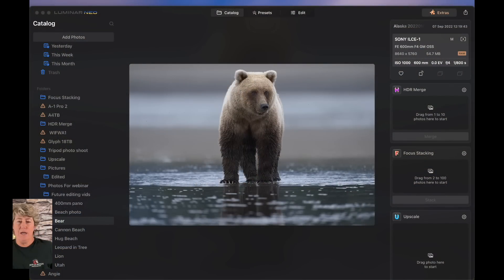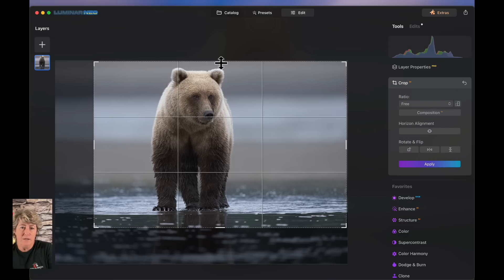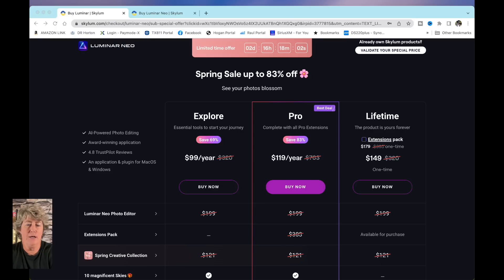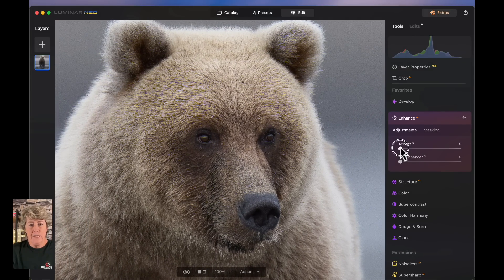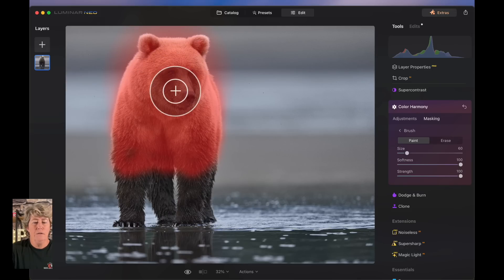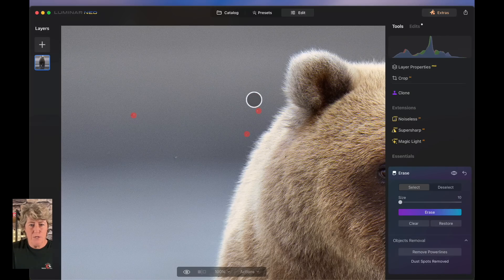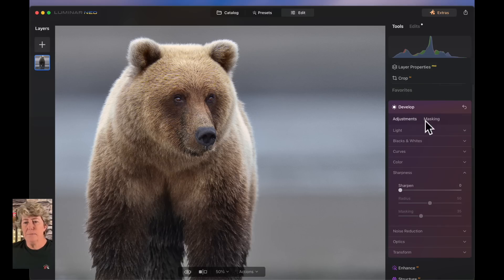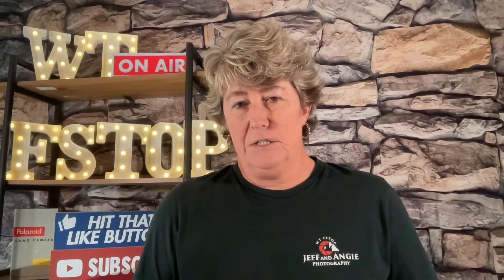Luminar Neo: EDITING WILDLIFE PHOTOS LIKE A PRO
In this tutorial, discover how to edit wildlife photos like a professional using the powerful tools of Luminar Neo. Learn advanced editing techniques to enhance the beauty and detail of your wildlife images, bringing them to life with stunning effects and adjustments. Watch as we demonstrate step-by-step methods to elevate your wildlife photography skills and create professional-quality edits with Luminar Neo.

Luminar Neo is a powerful photo editing software that's perfect for amateur and professional wildlife photographers. In this tutorial, I'll show you how to use Luminar Neo to edit your wildlife photos like a pro. By the end, you'll be able to breeze through your edits with ease!

Spring Sale includes:
❯ New users will get:
- Explore Annual subscription for $99 (Neo $199 value+Spring Creative Collection as a gift with $121 value)
- Pro Annual subscription for $119 (Neo $199 value+Spring Creative Collection as a gift with $121 value+$383 Extensions value)
- Lifetime license for $149 (Neo $199 value+Spring Creative Collection as a gift with $121 value)

❯ Neo owners will get:
- Spring Creative Collection for $39 with $121 value
- Luminar X Membership+3 free extra months for $59